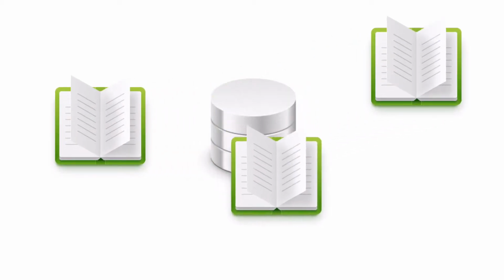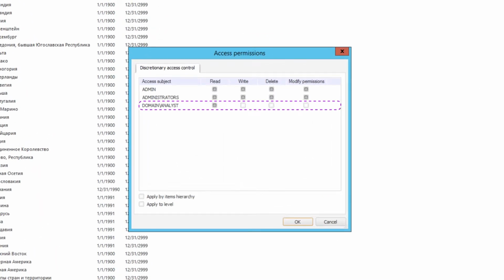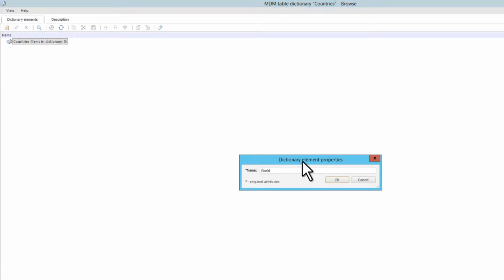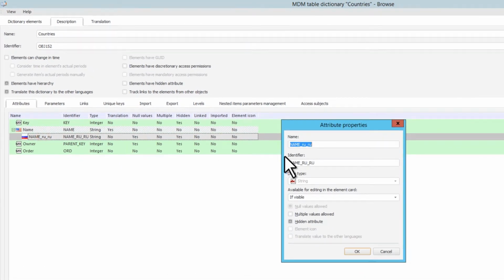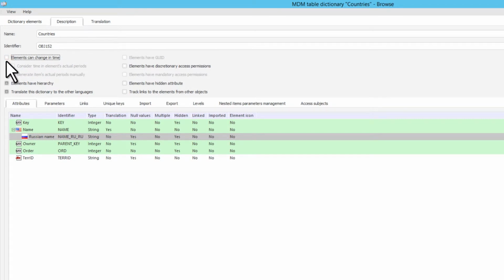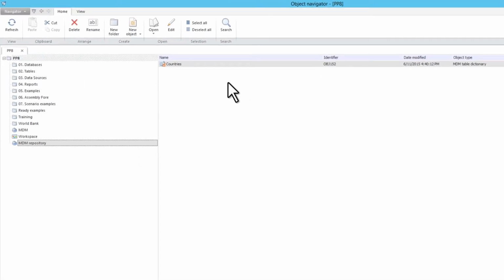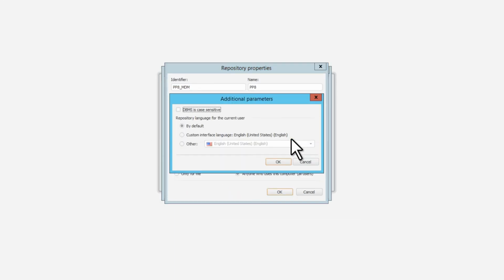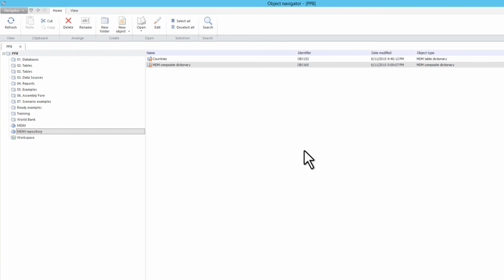Prognoz Platform - Master Data Management system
This video tutorial tells us about the Prognoz Platform Master Data Management system. The tutorial demonstrates the process of Table MDM dictionaries' creation and data import. The MDM dictionaries' capabilities such as versioning, multi-language support, item access permissions and other dictionary options are demonstrated. The tutorial also covers working with the MDM composite dictionaries.